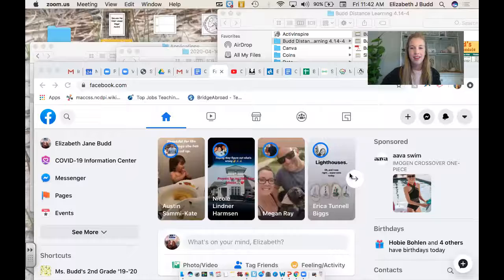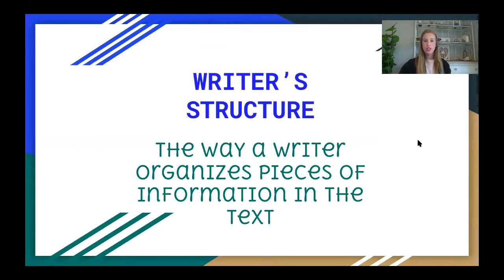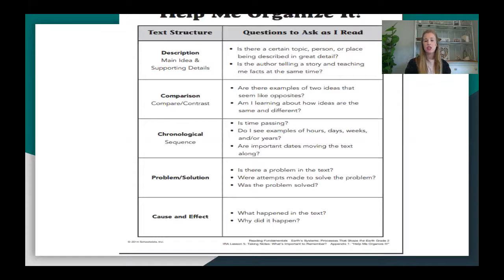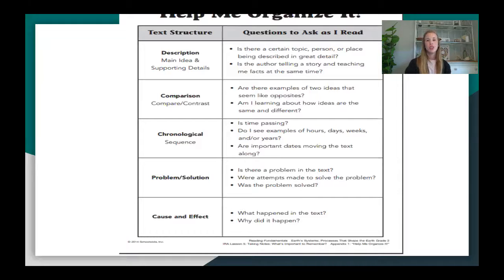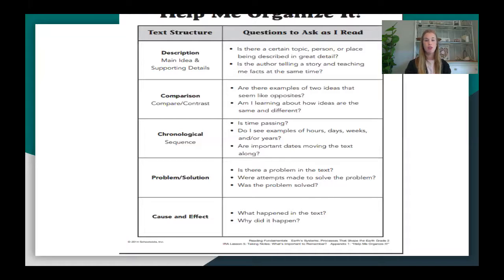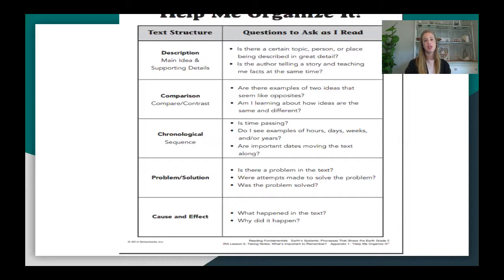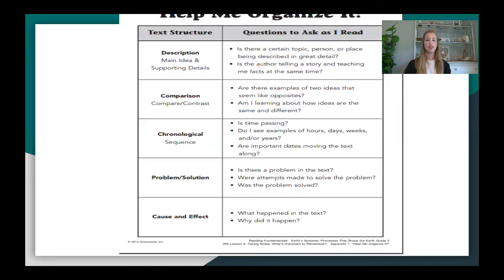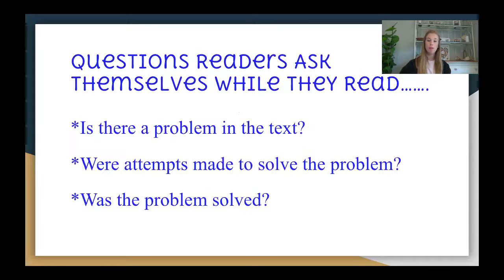Reading 4/24: NF IRA Lesson 4&5: Problem Solution Text Structure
Final Nonfiction text structure, problem and solution.